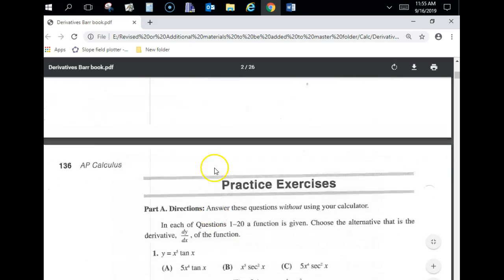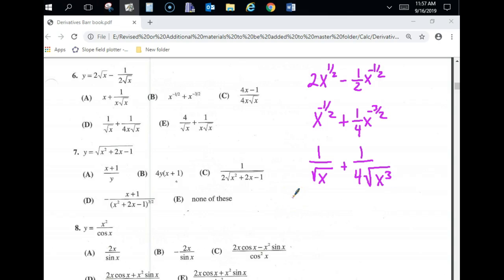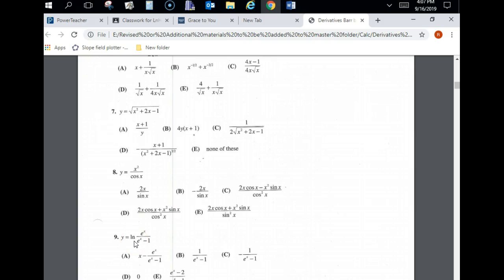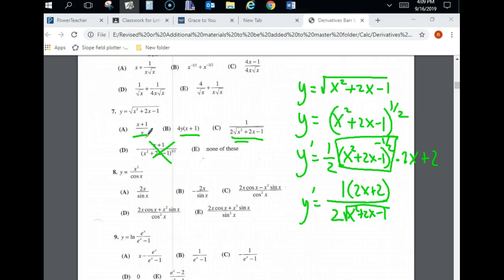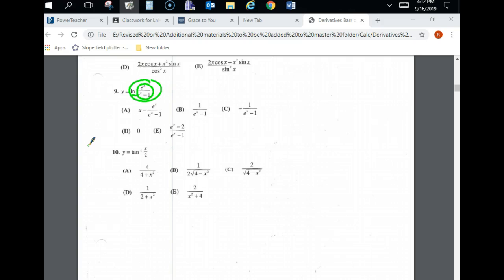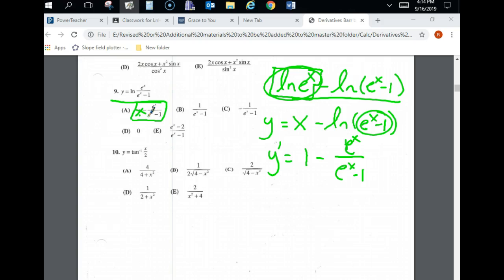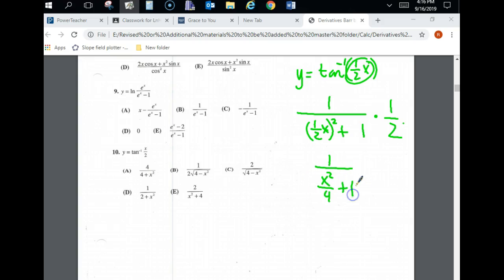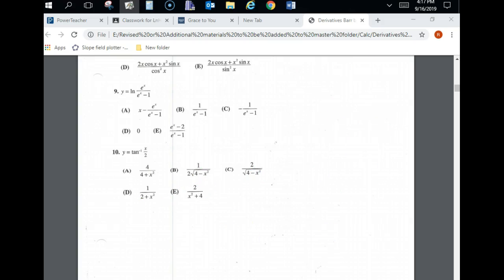Derivative Review pg. 136 1-10 Helpful Hint Video